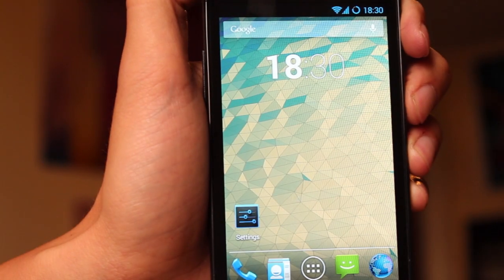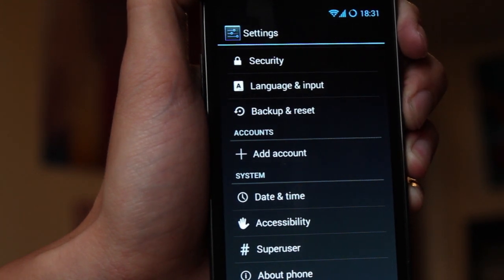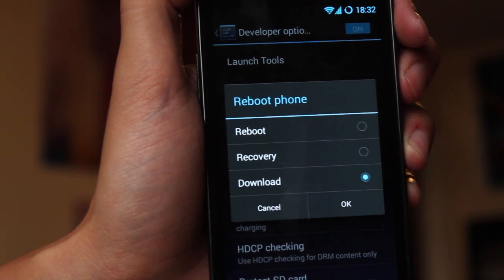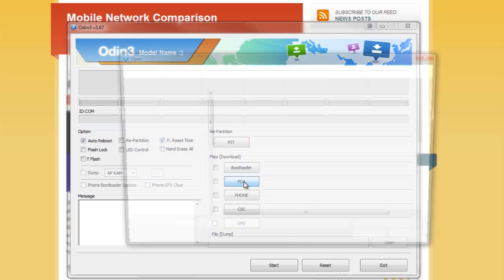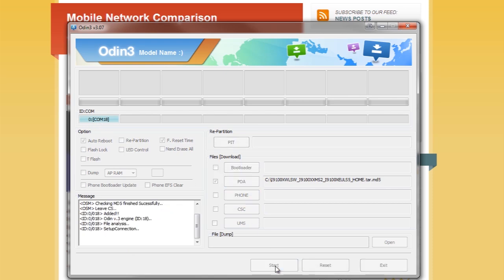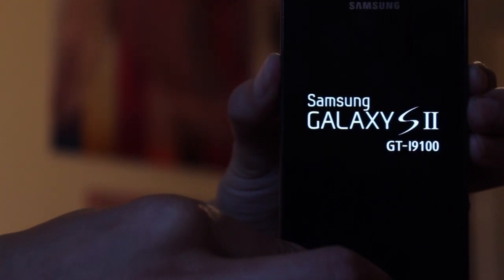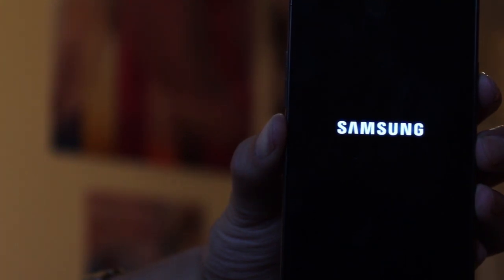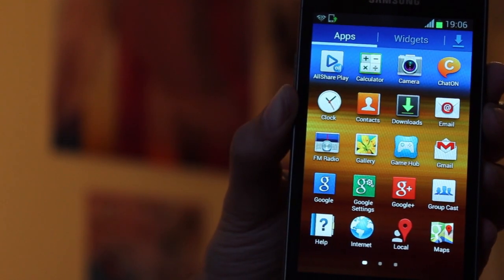Tutorial: How to restore the stock ROM on Samsung Galaxy S2 (i9100)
This video is a complete walkthrough to restoring the stock Samsung ROM to your Galaxy S2 i9100 as well as resetting the flash counter back to zero so nobody can tell that you've ever changed the kernel or ROM and there's no yellow triangle.

WARNING: by rooting your phone or installing custom ROMs, you may be voiding your warranty. We take no responsibility if your phone is damaged or bricked by following these instructions. Always backup your phone before altering its software in any way.

SIM-free Galaxy S2
Best Current Tech Deals